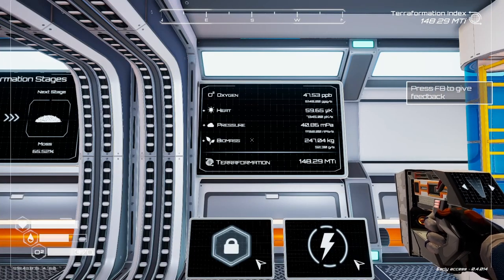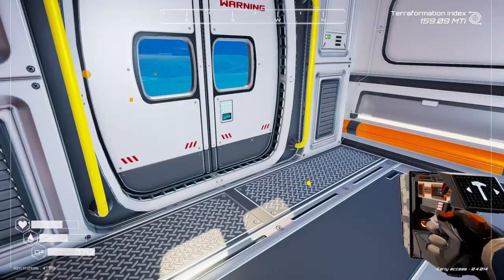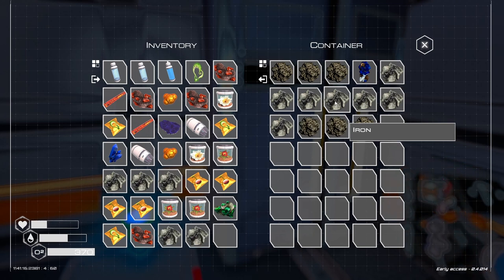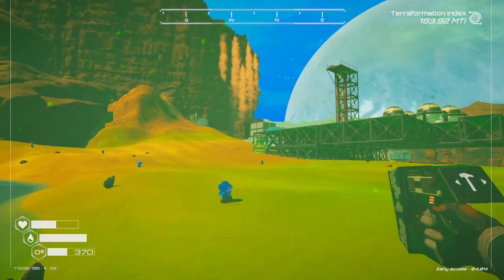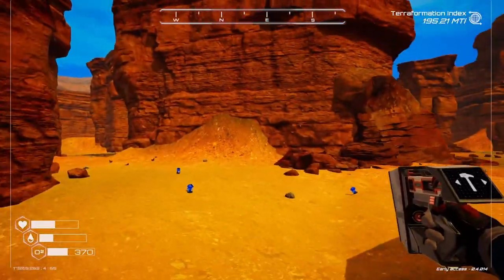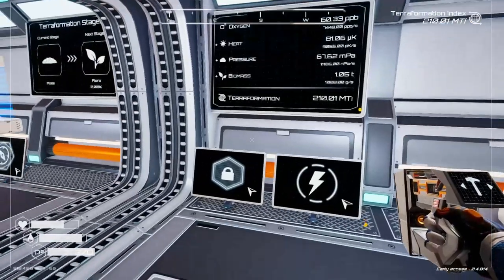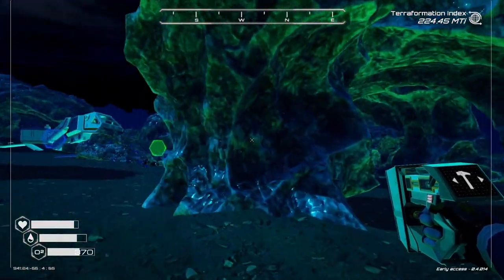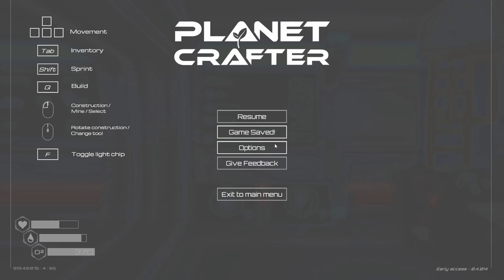The Planet Crafter - Intense Mode - Even More Rockets, T4 Heaters and Exploration - EP 14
We're getting busy now that the base 1.0 is established.  This planet will be livable in no time!